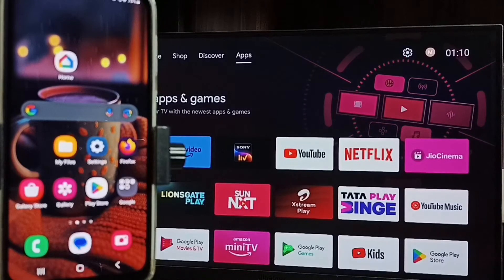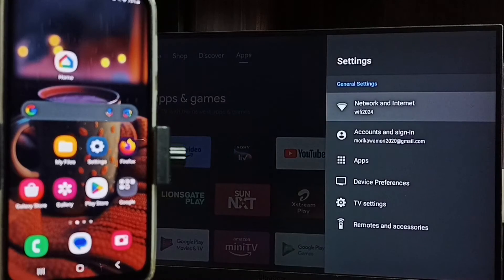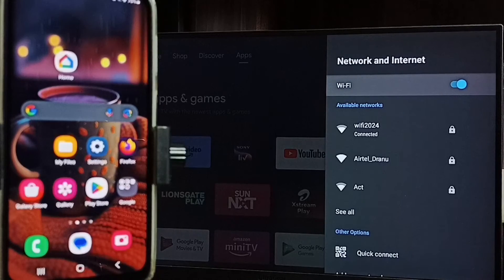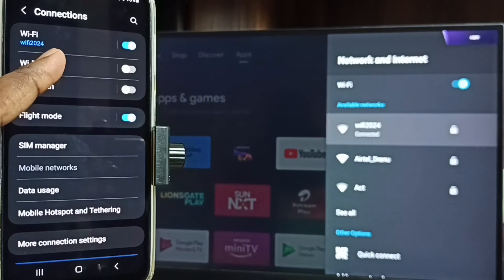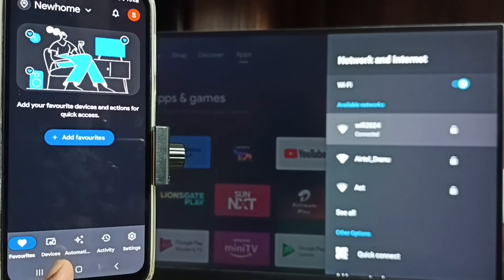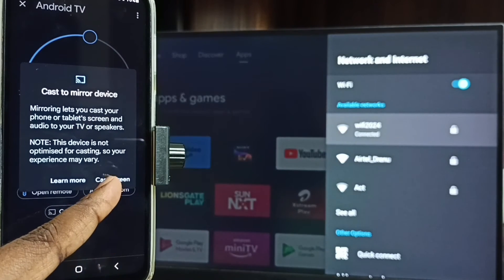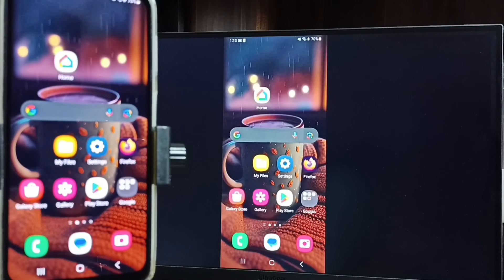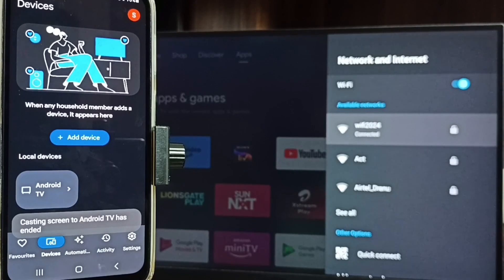Samsung Galaxy A12 Screen Mirroring with Android TV Google TV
A12 , Samsung Galaxy A12 ,Samsung Galaxy A12 ,
screen casting, cast, screen mirroring, wireless display, connect to TV, Connect to Google TV,
connect to Android TV, connect Samsung Galaxy to Android TV, connect Samsung Galaxy to Android TV, connect Samsung Galaxy to Smart TV,